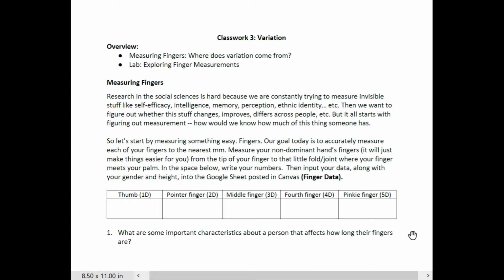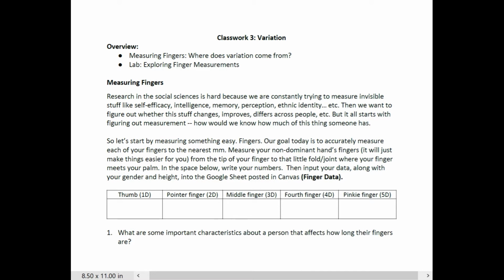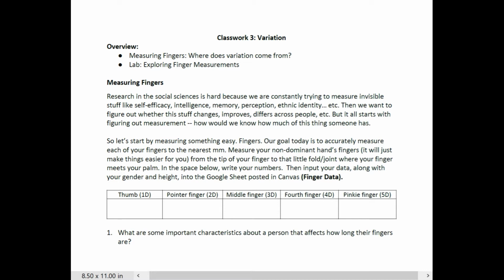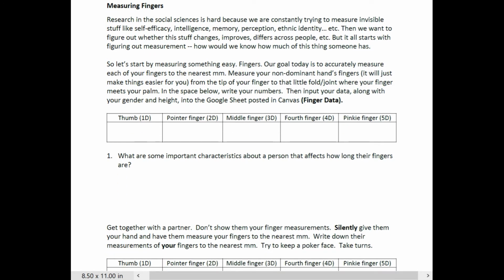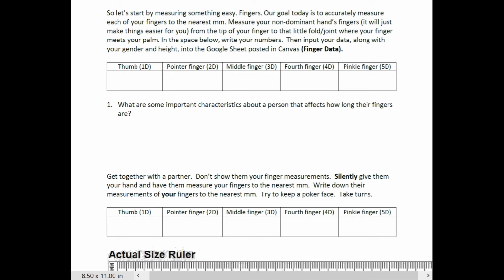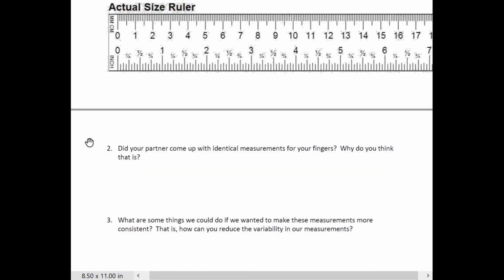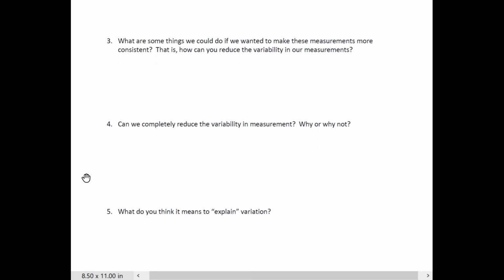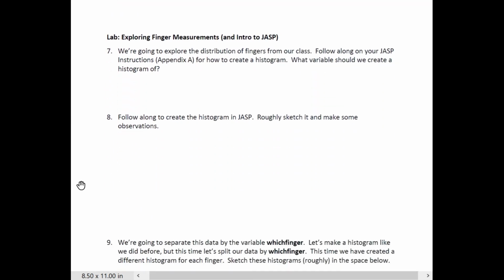Stats CW 3 Variation